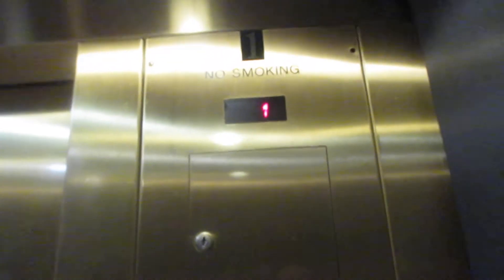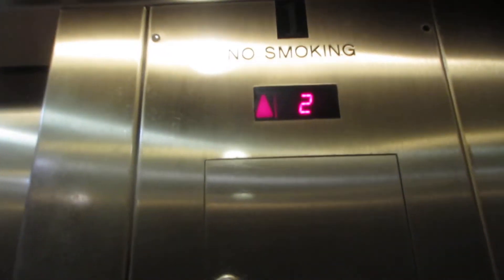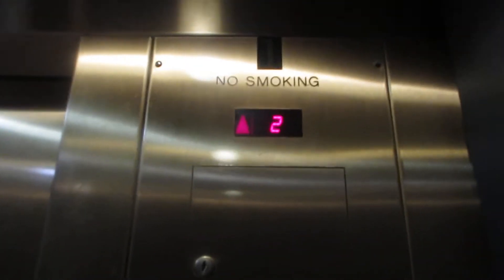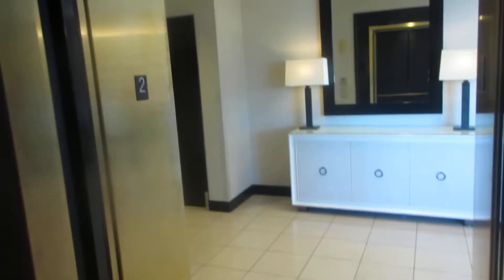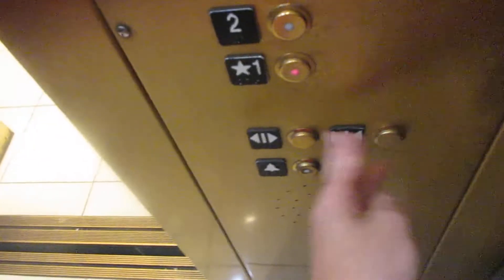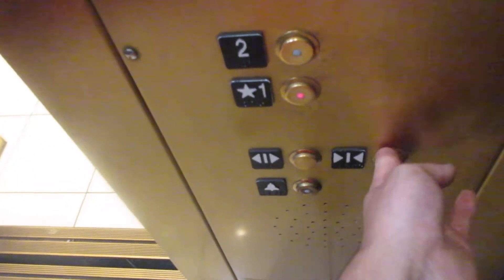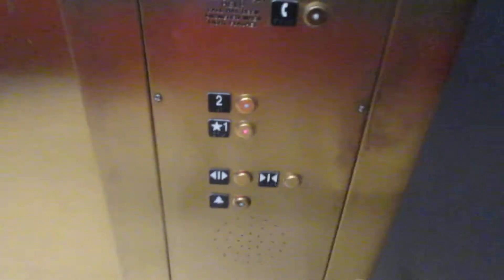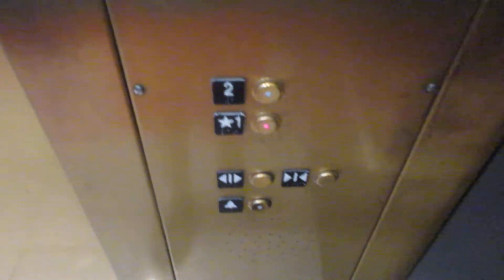Golden Schindler 330A Hydraulic Elevator at NORDSTROM at Cherry Hill Mall - Cherry Hill NJ